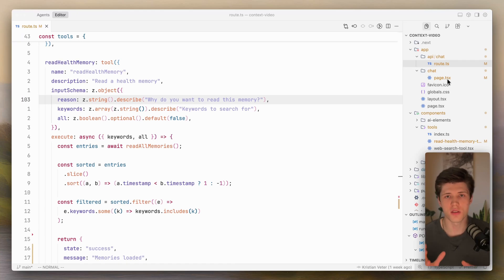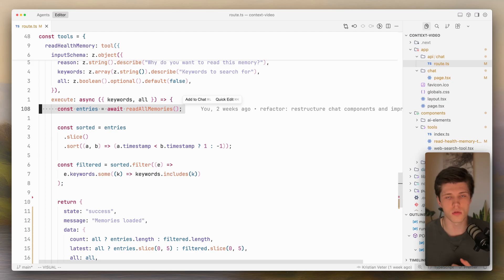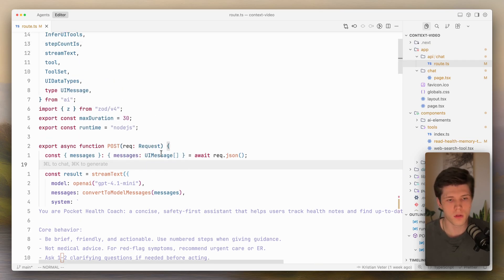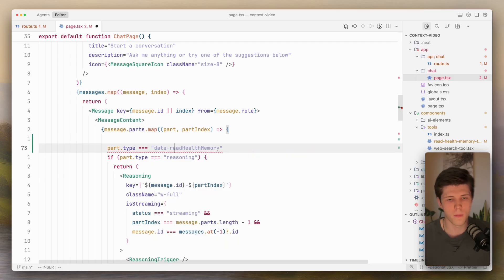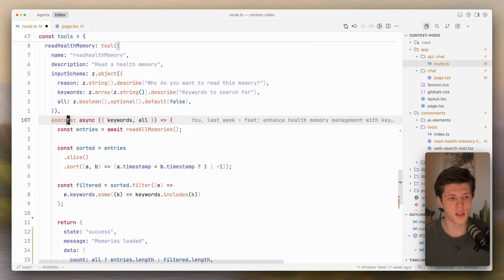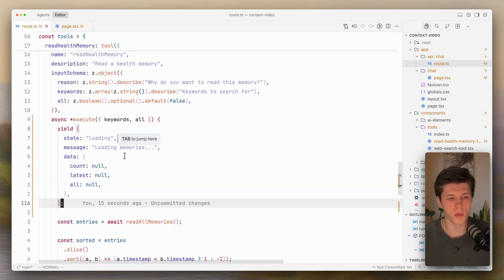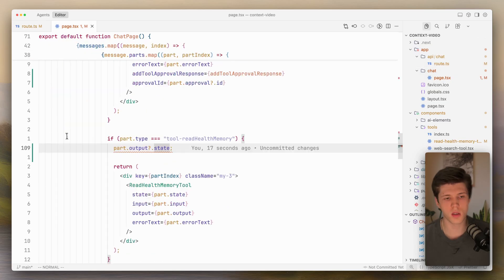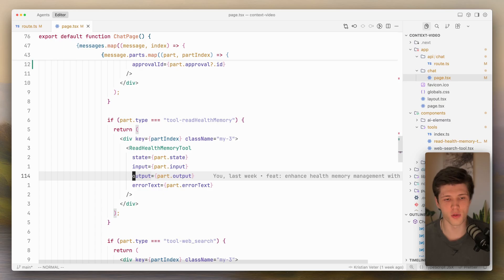You Didn't Know AI SDK Tools Could Do This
A clever way to display AI tool progress using generator functions